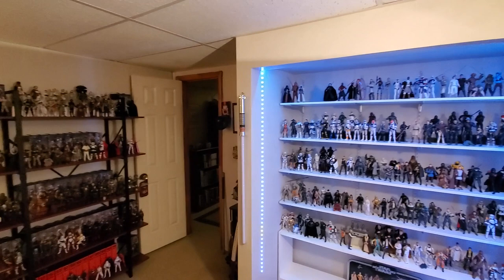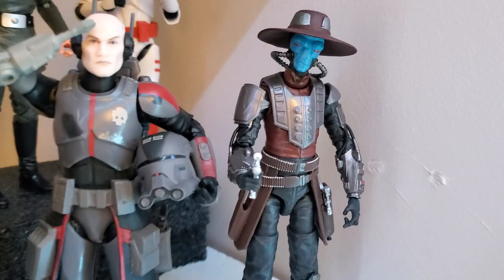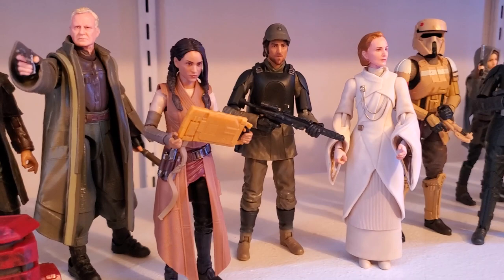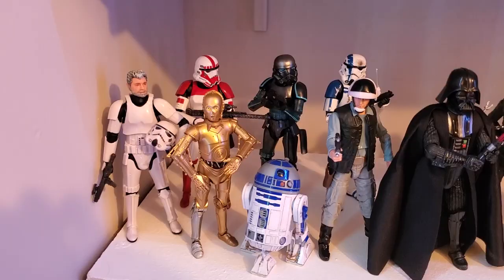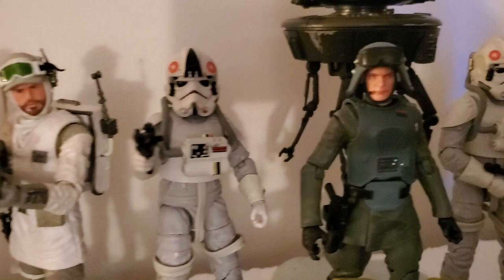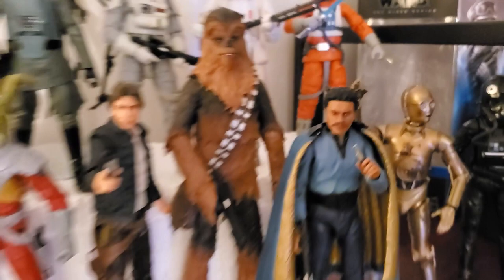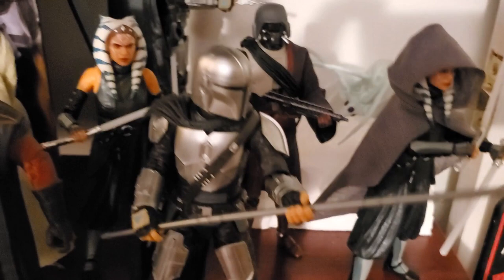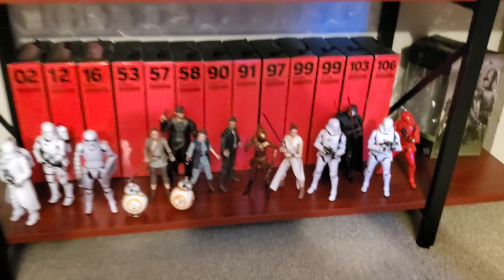Star Wars Black Series COLLECTION TOUR (3 years later)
June 7th, 2020 was when I started collecting Star Wars The Black Series action figures. This video is a "3rd anniversary" collection tour. I hope you enjoy!